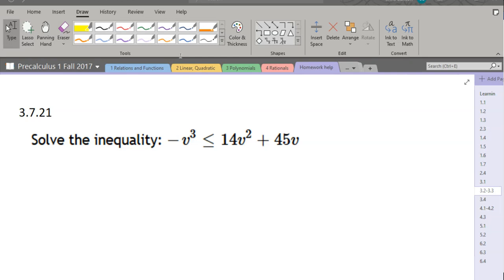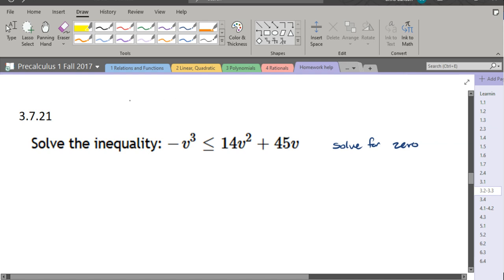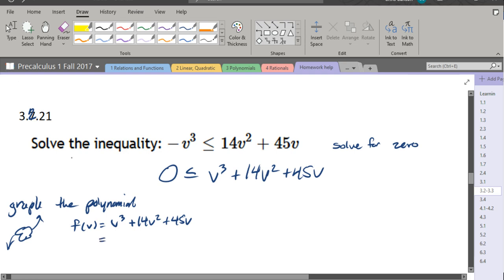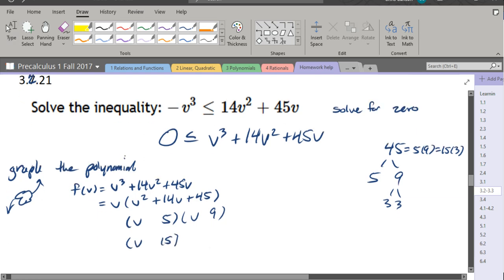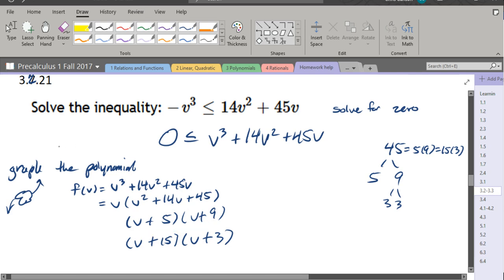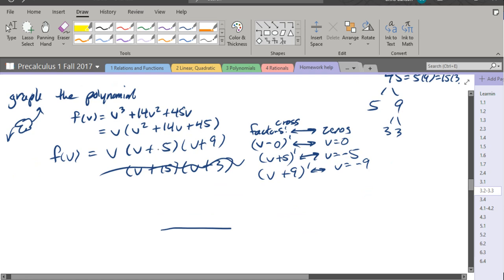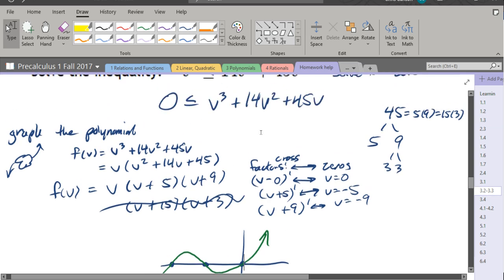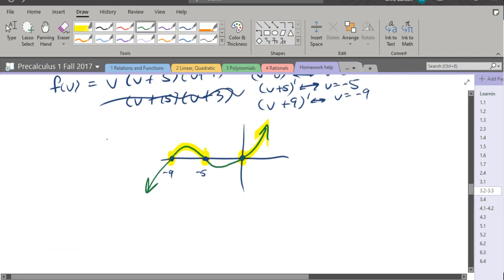Math 111 HW 3.2.21 = Solve Quadratic Inequality By Graphing